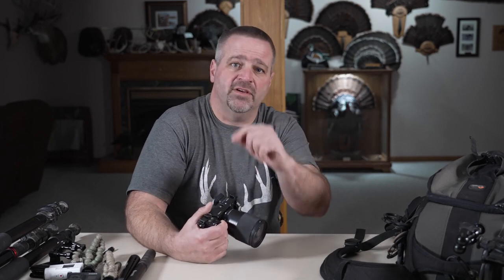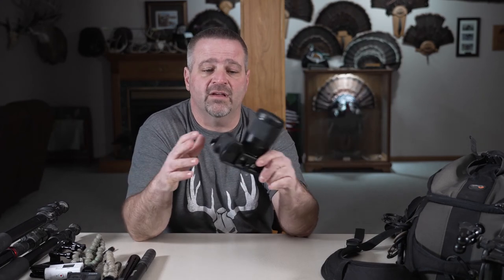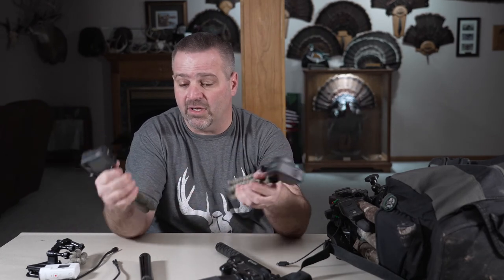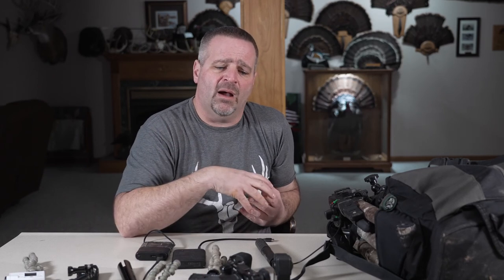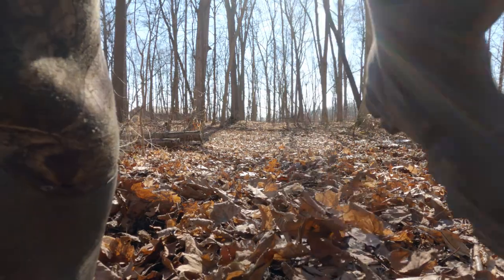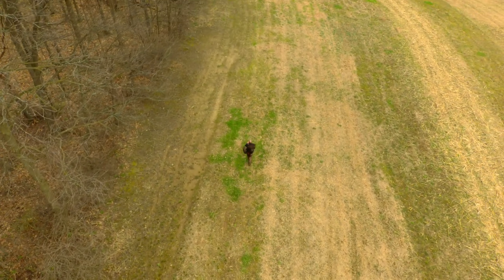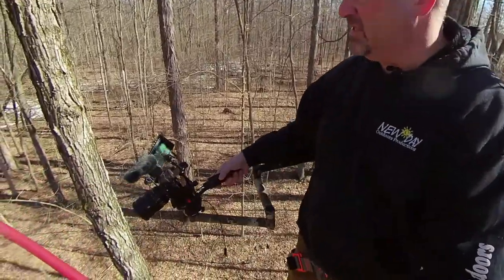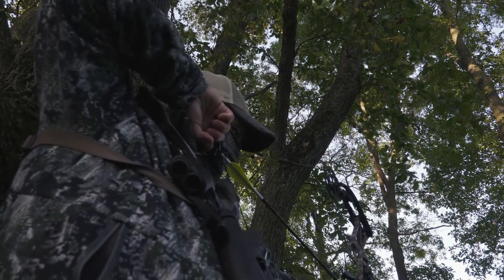Four Self Film Hunting Setups - Tips and Tricks to Up Your Hunt Filming Game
I get asked a lot ... "how do you setup your cameras to self film a hunt and capture multiple angles?"

This video takes a look at the four common ways that I hunt and self film.  I want to say that I DO NOT spot and stalk.  I am an Indiana hunter, so spot and stalk isn't what I do.

In this video I will cover my typical filming setup from a tree stand, saddle, ground sit, and ground blind.

I did not invent these techniques and the methods that I outline are NOT the only way do to this.  Be creative in your approach and do what suits your style best.

If you have specific questions on gear or want to see more detail regarding any aspect of filming your hunts and the equipment that I use, please leave questions in the comments and I will try to do specific videos.

Hunting Gear that I use:
Broadheads - Magnus Broadheads, Black Hornet Ser-Razor
Bows - Elite Ritual 33 (big game) and Elite Z28 (turkeys), both 60# and 29" draw
Sights - HHA and Sword
Rests - Vapor Trail Gen 7X
Quiver - Tight Spot
Stabilizers - Elite 7" (big game), Sims S-coil (turkeys)

Filming Gear that I use:
Second Camera - Sony A6500
Lenses - Sony 24-105 f/4.0
                Sony 18-105 f/4.0

POVs - GoPro Hero 9 Black, Hero 8 Black, Insta360 One R, Sony FDR-X3000
Microphones - Sony Digital